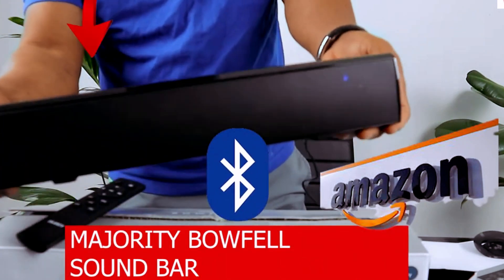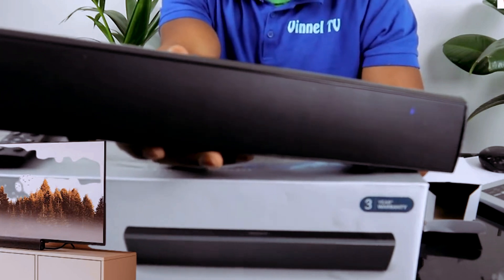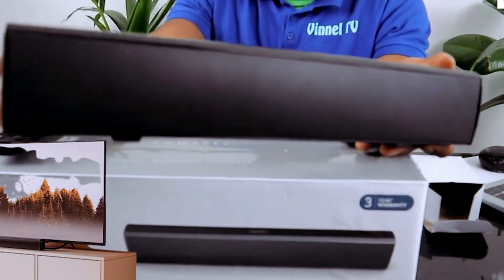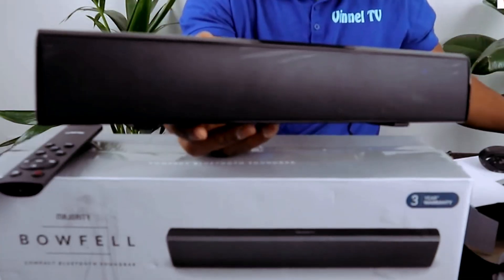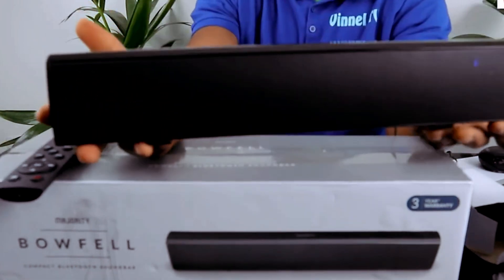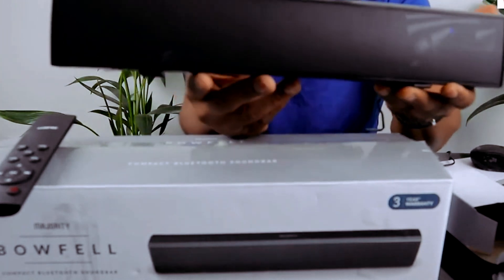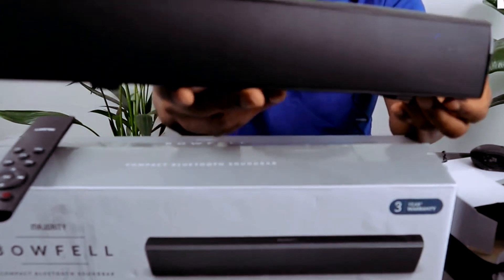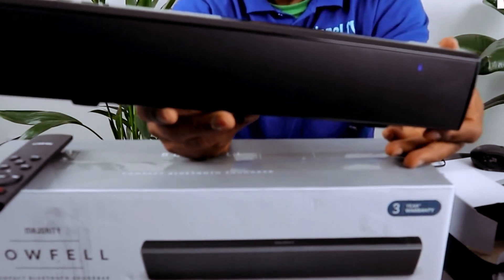MAJORITY BOWFELL Soundbar AUDIO SOUND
This video is MAJORITY BOWFELL Soundbar AUDIO SOUND
50 WATTS, DUAL STEREO, 15 INCH: The Majority Bowfell is an impressive 50-watt TV soundbar that incorporates advanced audio technology, making it compatible with a variety of devices including your television, PC, laptop, projector, or monitor. Experience authentic cinematic surround sound within the comfort of your home with this compact yet powerful soundbar. (Amazon) (Amazon UK)

BLUETOOTH, EQ CONTROL, 5 AUDIO MODES: This robust 50-watt soundbar and speaker system features multiple audio connection options along with an equalizer function, allowing you to tailor the sound to your preferences. Whether you are enjoying music, radio, gaming, movies, or live sports, it caters to all your audio needs.

AUX, OPTICAL, RCA, REMOTE CONTROLLED: Designed for user convenience, our soundbar can be easily connected and operated through a variety of inputs. Stream your favorite playlists directly from your smartphone using the latest Bluetooth technology, and enjoy the freedom of wireless control with the included remote.

COMPACT BUT MIGHTY: The Bowfell is a sleek and compact audio soundbar that fits seamlessly on desks and can be placed conveniently beneath your television. Utilize the side buttons or the provided remote to enjoy a wireless experience while adjusting volume, equalizer settings, and more. It is the perfect soundbar for both TV and PC, allowing you to fill your space with immersive cinematic sound.

TRUSTWORTHY AUDIO: Majority is a reputable home audio brand known for its knowledgeable and approachable customer service team. We proudly offer a 3-year extended warranty on all our products (registration required) along with a straightforward return policy. This package includes 1x Bowfell, 1x Remote, 1x RCA cable, 1x Power cable, 1x AUX cable, and a user manual. Developed and designed in Cambridge, UK.